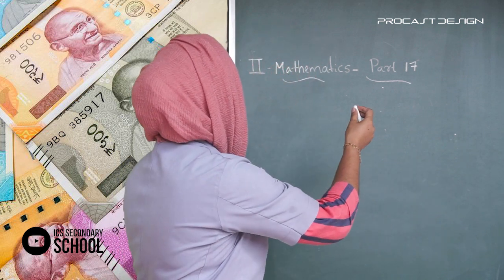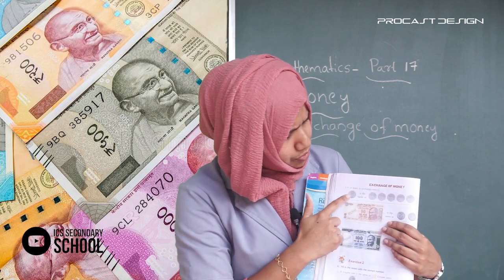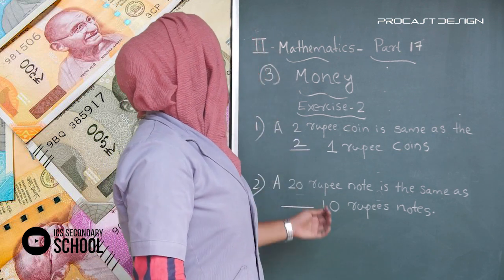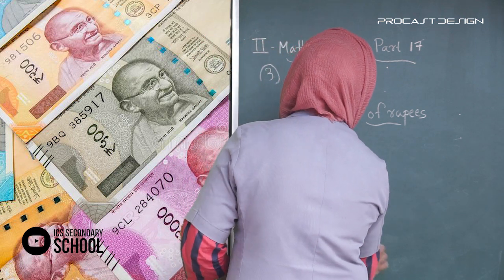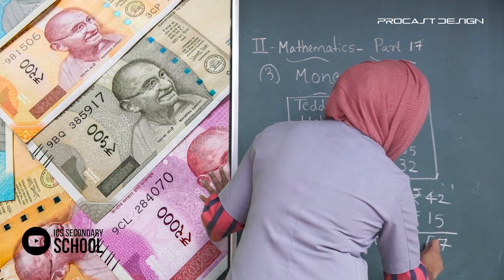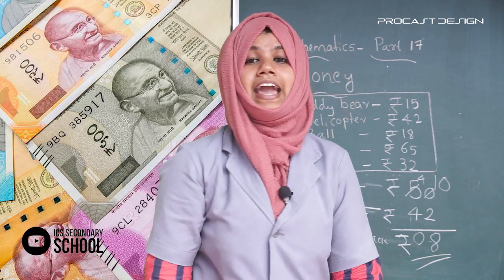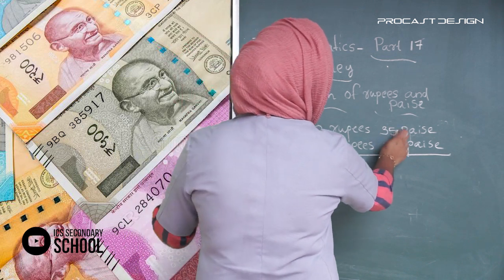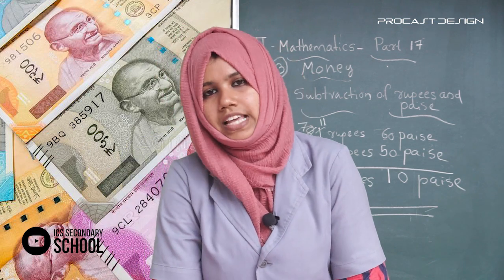2 MATHS 17